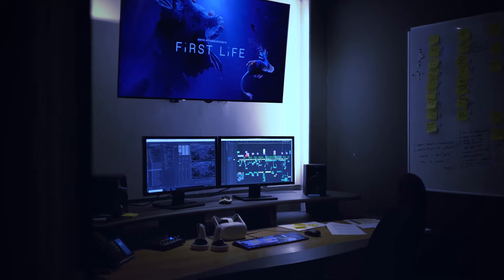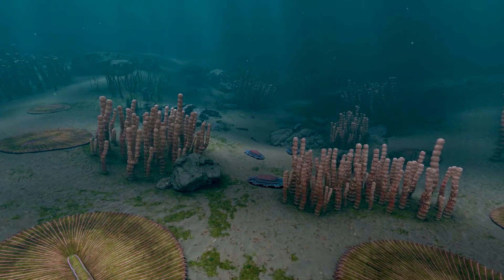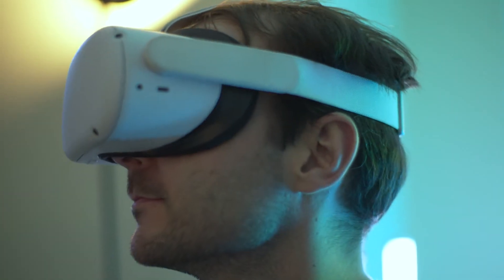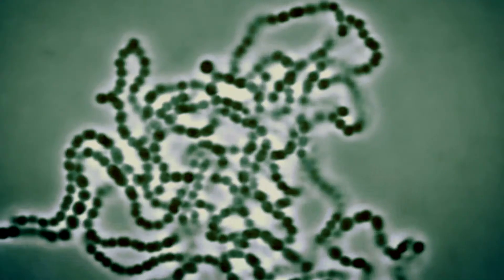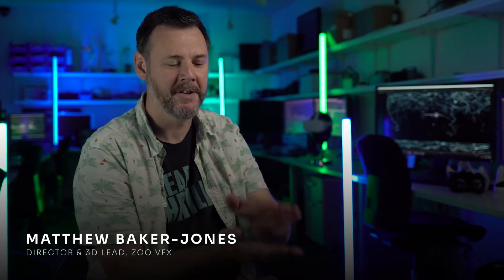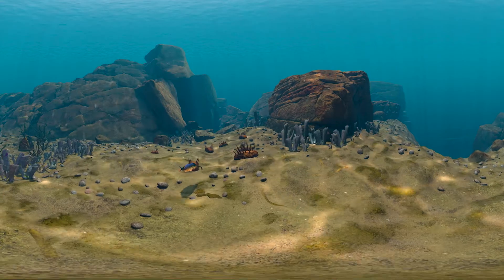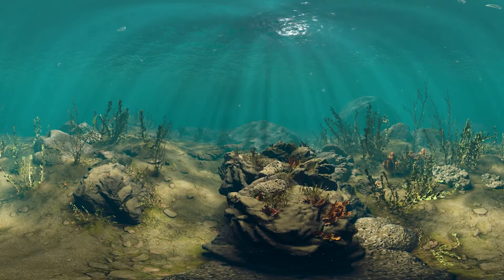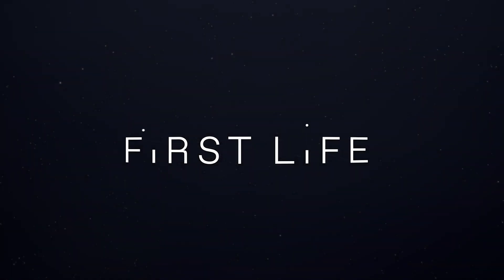David Attenborough's First Life VR | Official Behind The Scenes 2021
Go Behind the Scenes and discover how First Life was born out of a desire to push the boundaries of CG Immersive Media Production. Learn about David Attenborough's passion for pre-historic life and understand how paleontological research was integrated into the ambitious technological vision behind this natural history storytelling.

Grab your Quest and join David Attenborough on this incredible scientifically justified journey in our latest immersive story, presented in stunning 8K 3D 60fps.

Presented by: Alchemy Immersive and Oculus VR